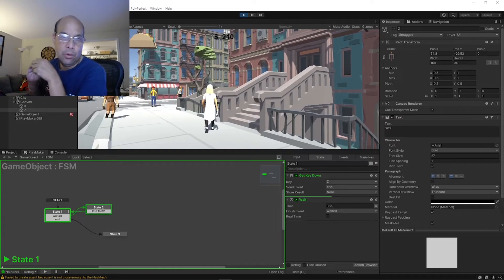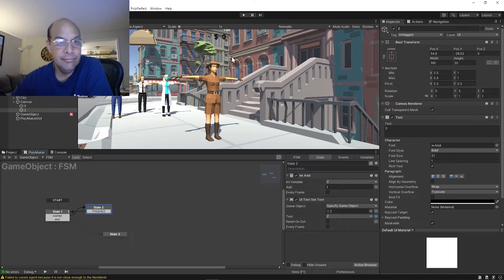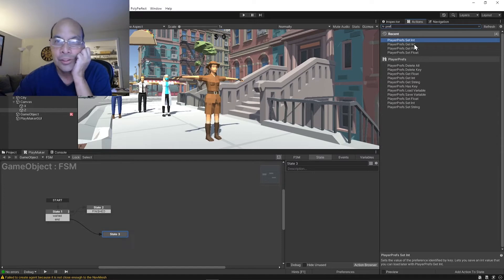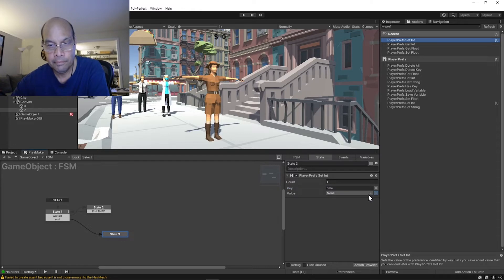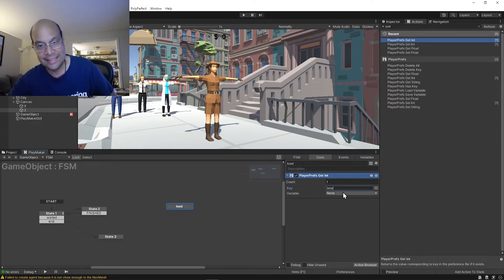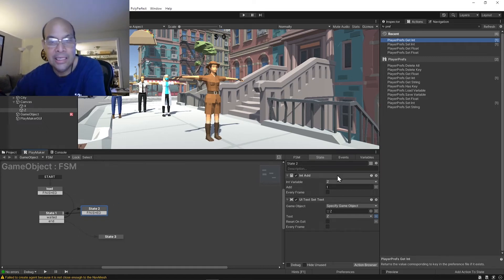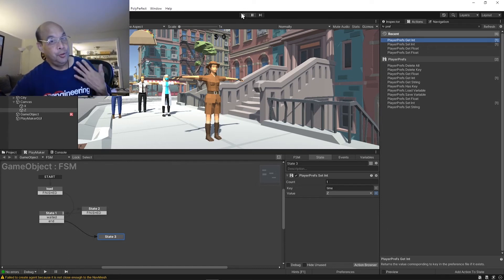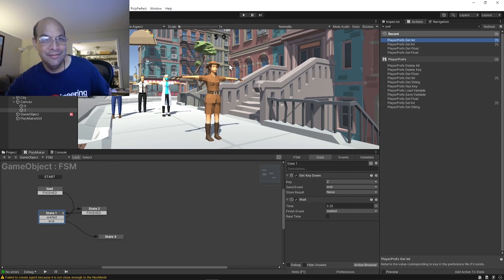Saving score data in 5 mins! - Unity Playmaker for Beginers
You dont need too buy a Unity plugin to save game data from your Playmaker Unity project. This tutorial shows the steps fr doing a simple score save, perfect for simple projects!